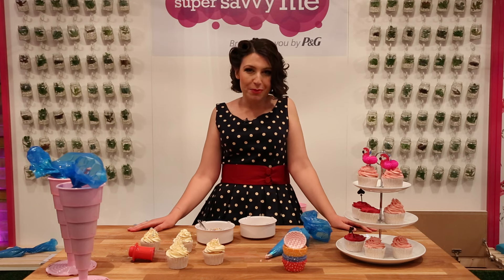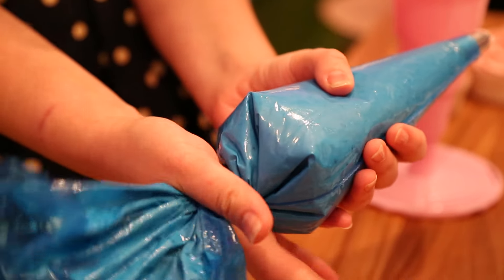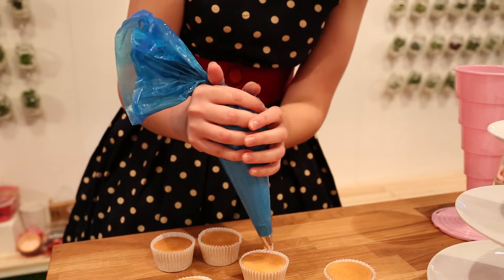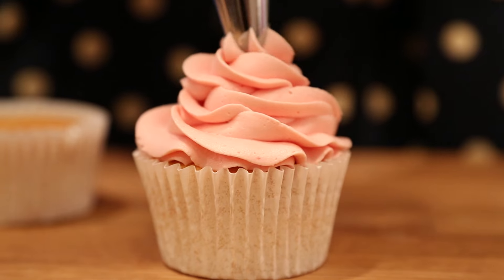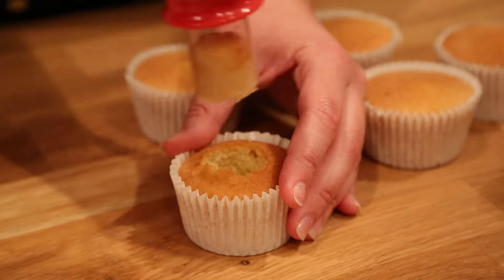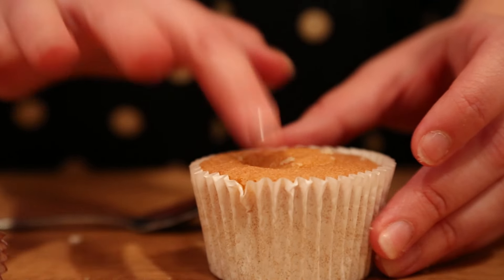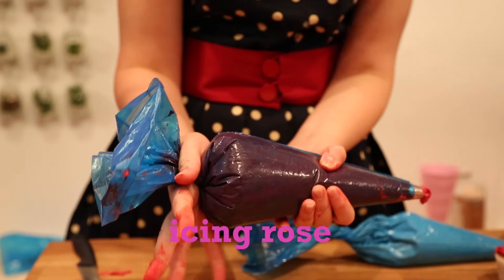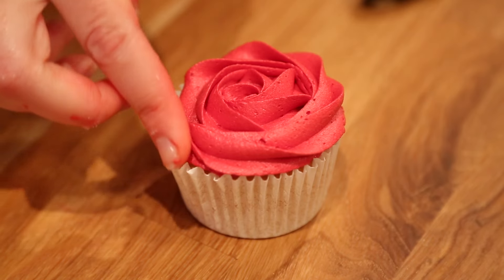HOW TO: FILL CUPCAKES AND MAKE CUPCAKE ICING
Emily Leary from AMummyToo.co.uk shows how to create a tall swirl of frosting, an icing rose and surprise inside cakes. Super easy and quick to do and all will give your cakes the WOW factor.